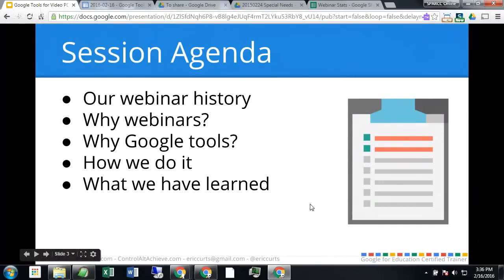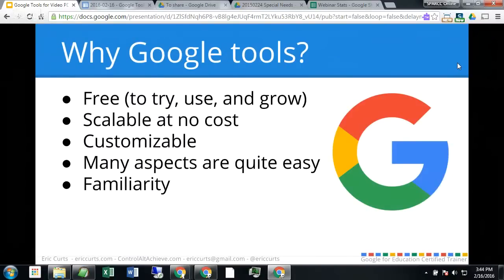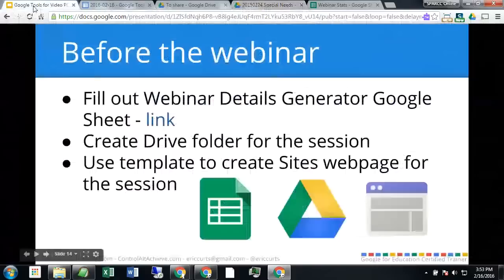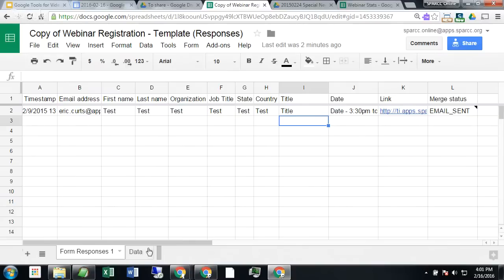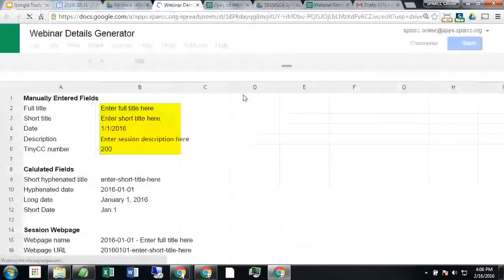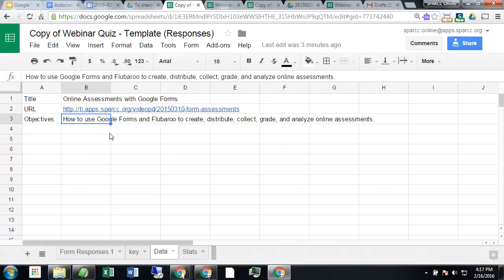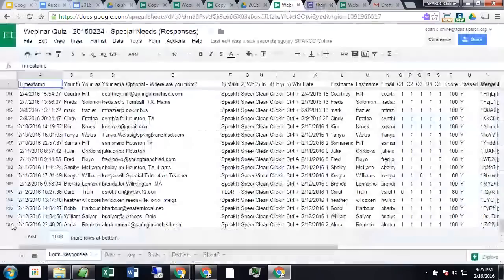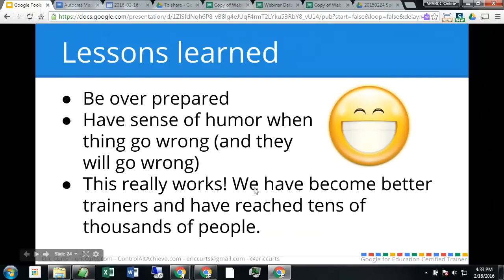Google Tools for a Complete Video PD Solution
Google Tools for a Complete Video PD Solution webinar presented by Eric Curts
Description: How can you possibly provide PD to all of your staff when there is only one of you and hundreds of them? Thankfully Google tools can be used for a simple, free option to create, provide, and track video PD. At SPARCC we offer weekly EdTech webinars which have been viewed tens of thousands of times by educators all over the world. Learn how we are using Google tools to create a free, complete video PD system, and how you can too. Tools include Hangouts for the webinars; YouTube for archiving the videos; Forms for registration, evaluation, and post-assessments; Add-ons for mail-merge notifications and auto-generated certificates of completion; Docs for live Q&A; Sites to organize all the session resources; and more.